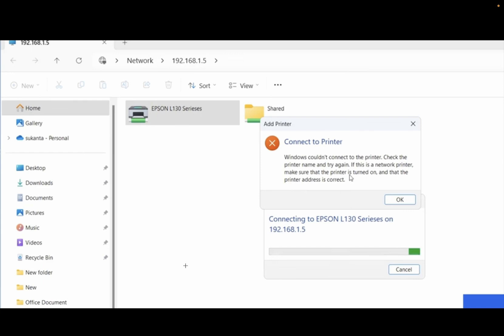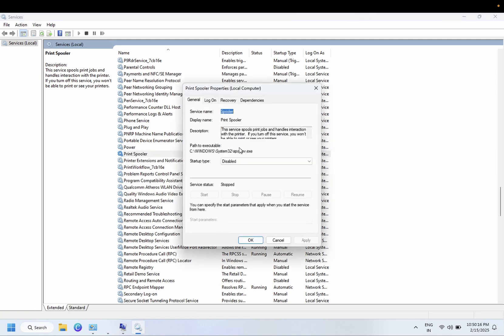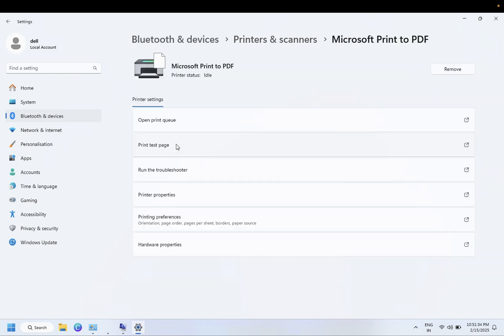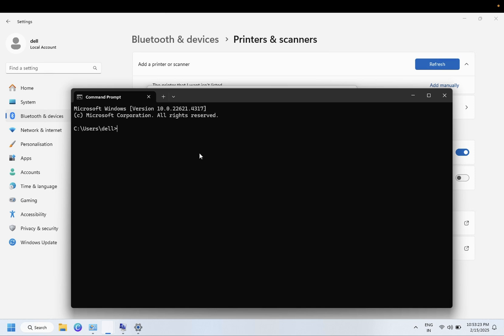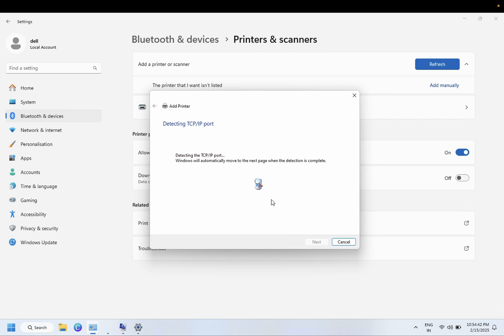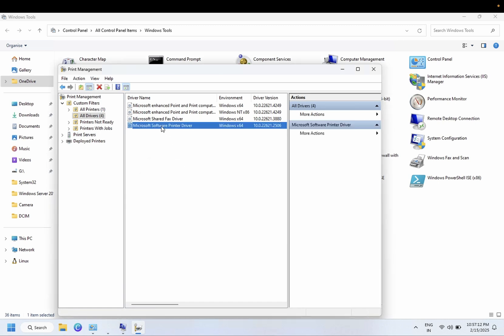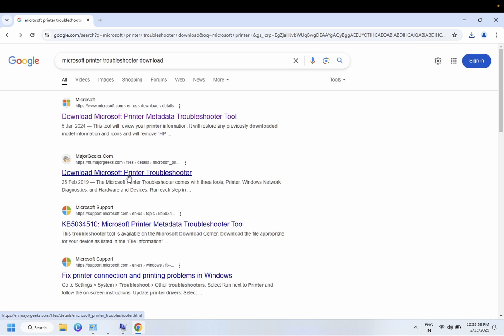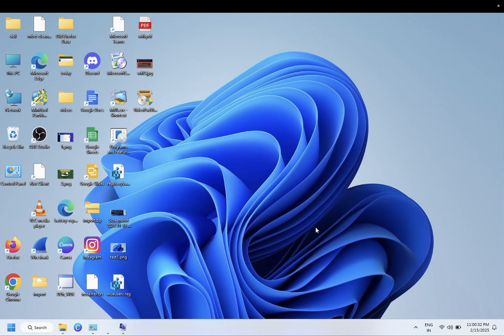✅ 2025 -Windows couldn't connect to this printer check the printer name and try again Windows 10/11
✅ 2025 Fix- 2025 Fix Windows couldn't connect to this printer check the printer name and try againWindows 10/11

✅ This instructions in this video tutorial can be applied  for  laptops, desktops, computers, and tablets which run the Windows 10/11
operating systems. This tutorial will work on all hardware manufactures, like Dell, HP, Acer, Asus, Toshiba, Lenovo, and Samsung